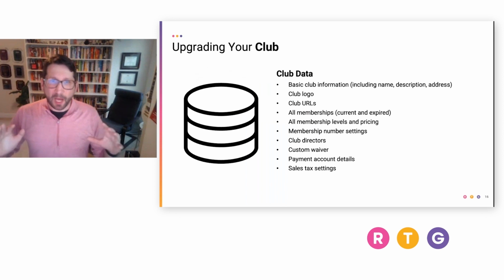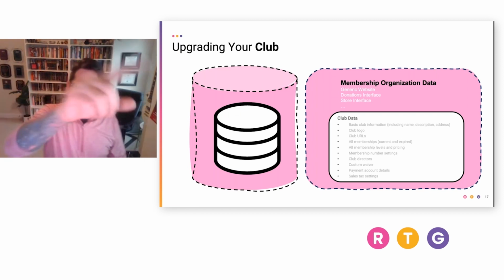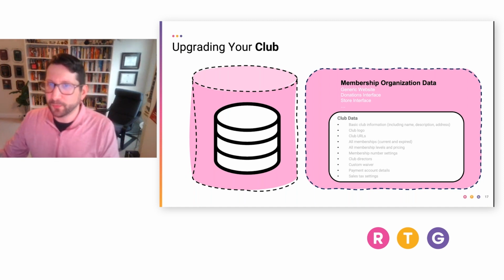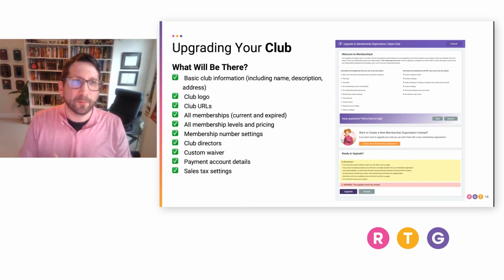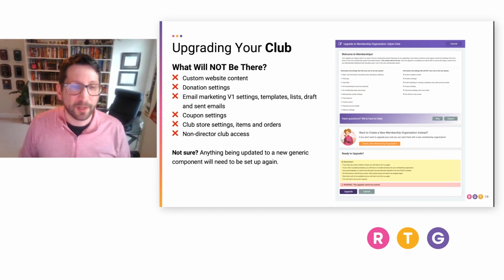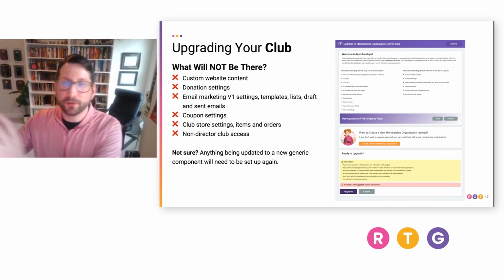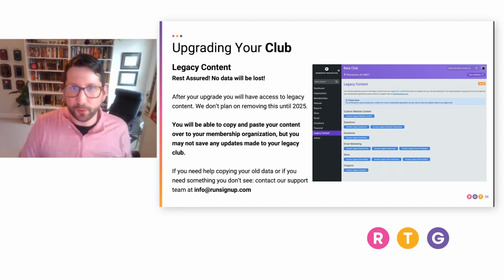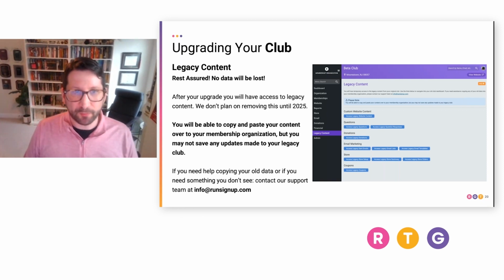Upgrading Your Club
Watch the FULL WEBINAR on "Membership Organizations: New Product for Running Clubs and More":

Jonathan Farrell talks about upgrading your club to the new Membership Organization platform.